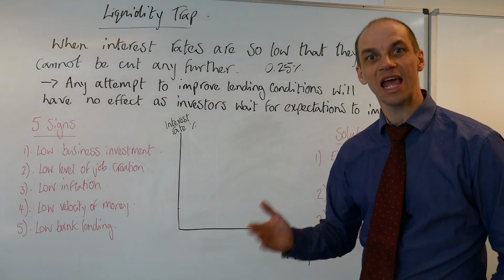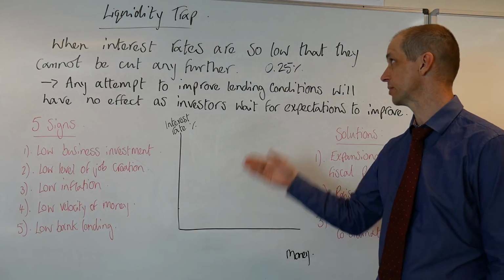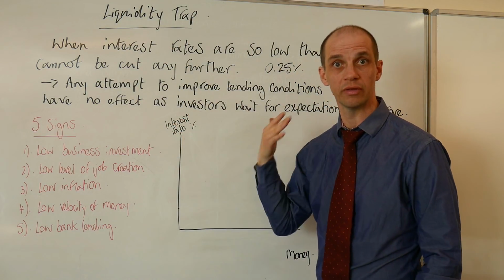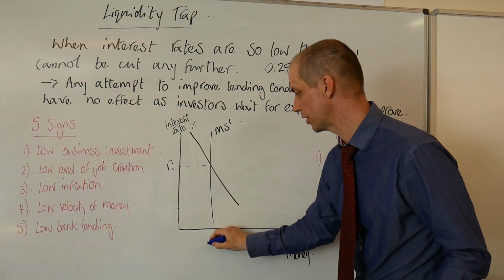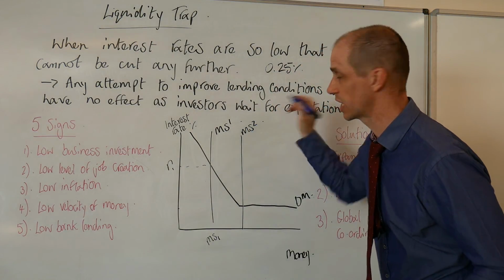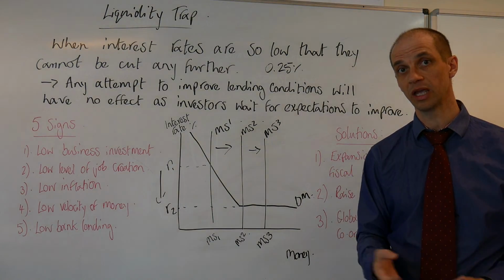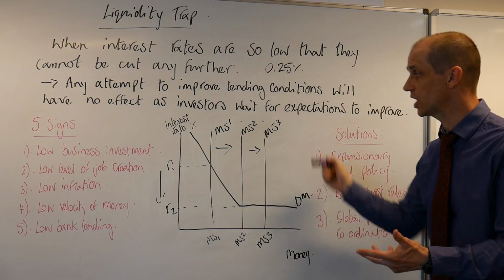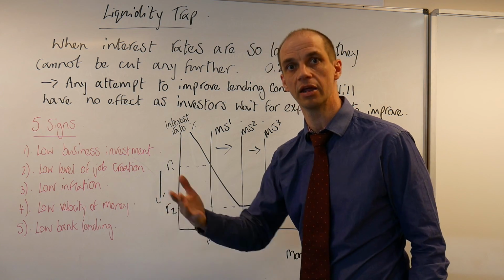Liquidity Trap - Monetary policy evaluation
This video explores the liquidity trap - an excellent evaluative consideration regarding the potential effectiveness of monetary policy.  We look at the key signs of a trap and potential solutions that could be used to overcome such a scenario.